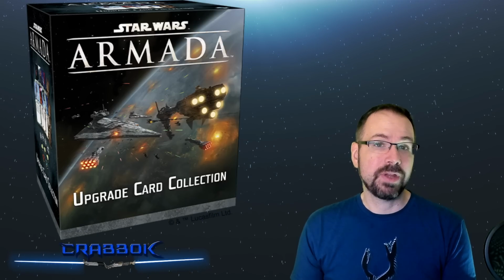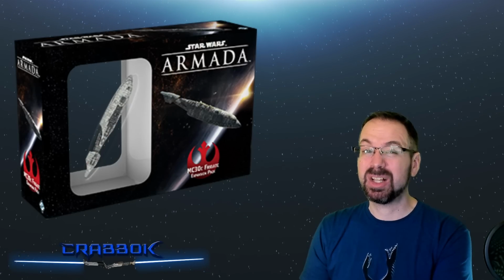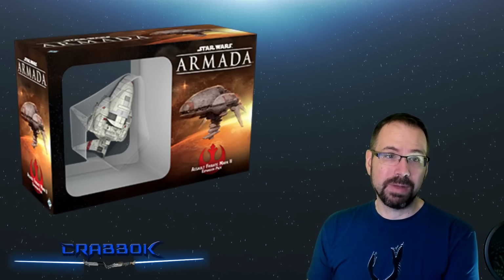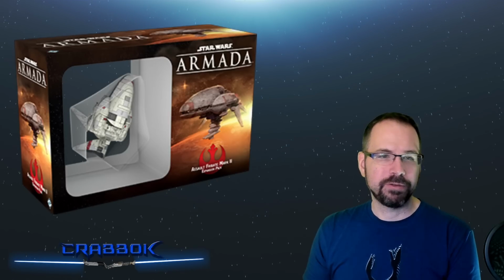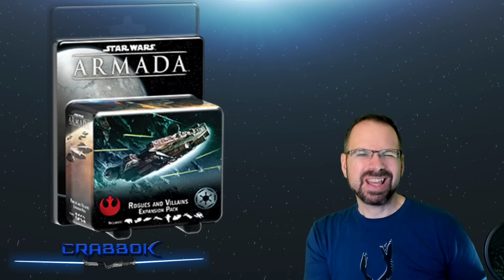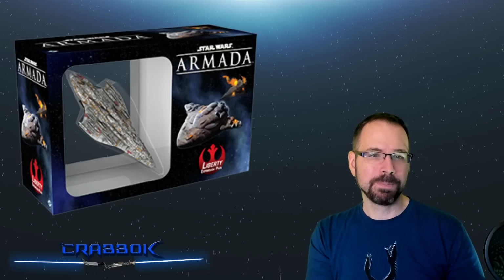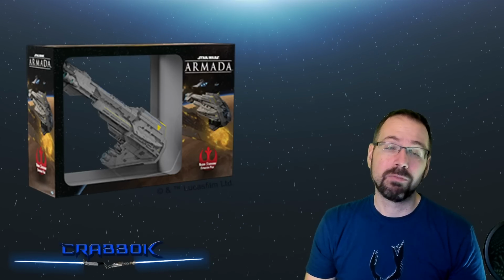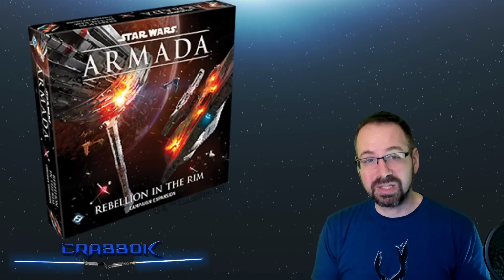Armada - What to Buy First on a Budget (Rebels) 2021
This is my Buyer's Guide for new players to Armada for the Rebel Faction!